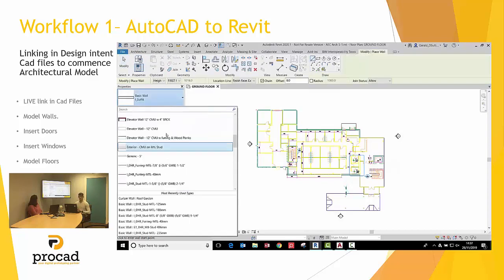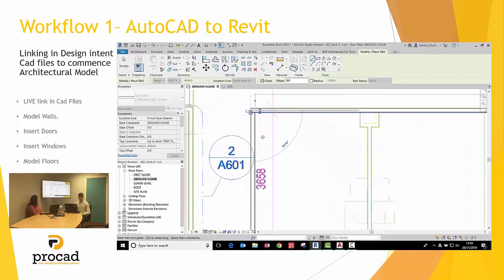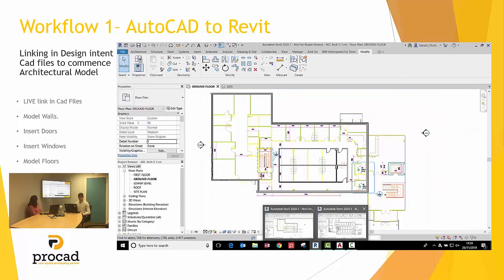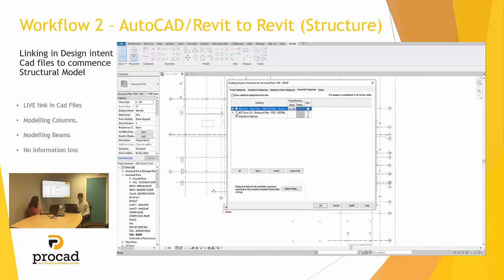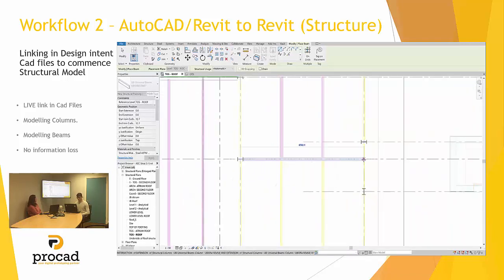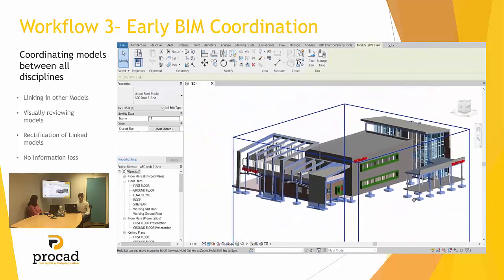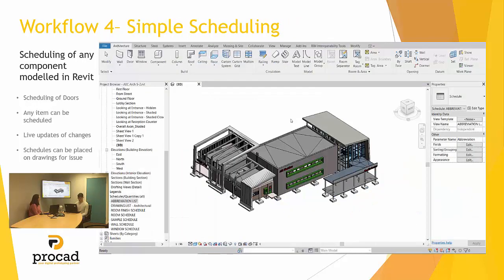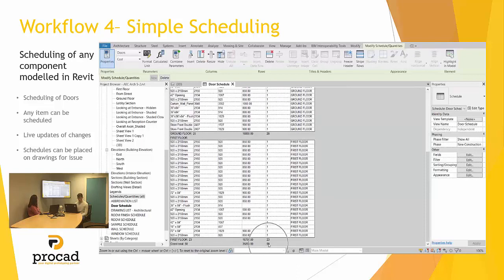The Architecture, Engineering & Construction Collection Online Demo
Check out Ger & Maria from our tech team here in Procad who are discussing the Architecture Engineering & Construction (AEC) Collection. Our experts are using products such as Revit and AutoCad and will show you how to deliver a more scalable, sustainable and resilient buildings and projects. Also includes a short introduction to BIM Coordination.